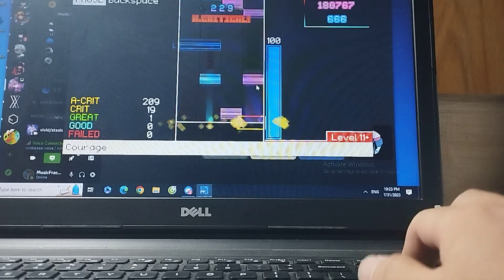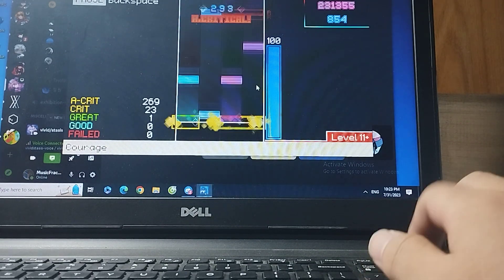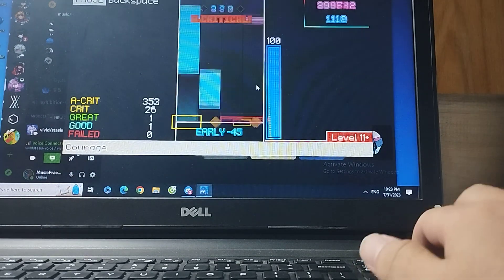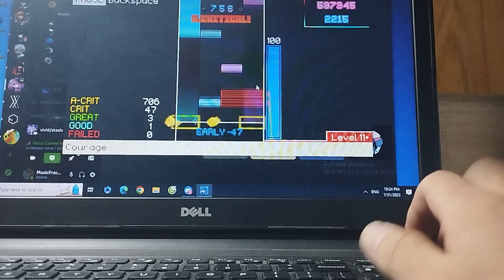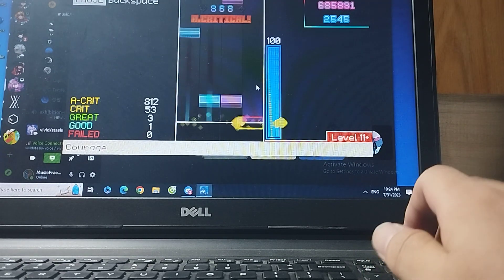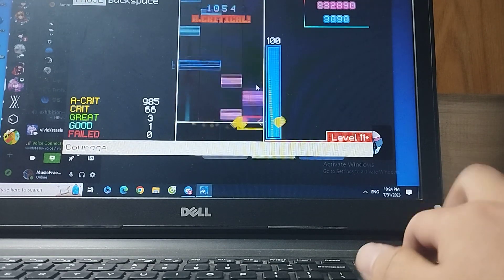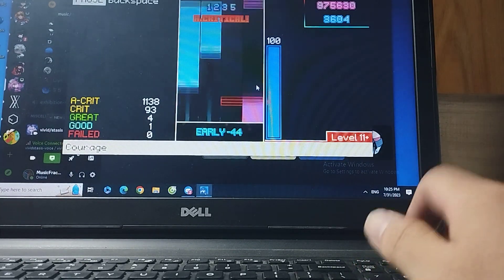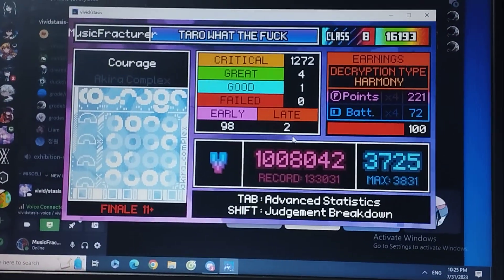[Chapter 2-2....] [vivid/stasis] Courage - Akira Complex [FINALE 11+ - FULL COMBO]